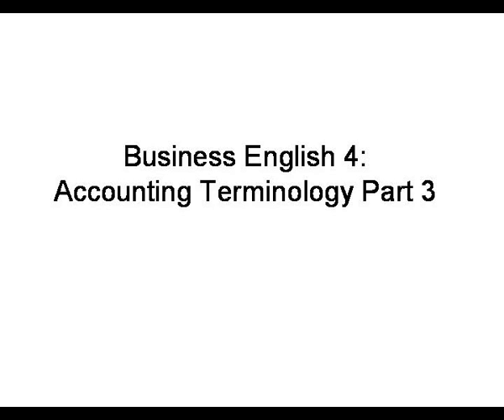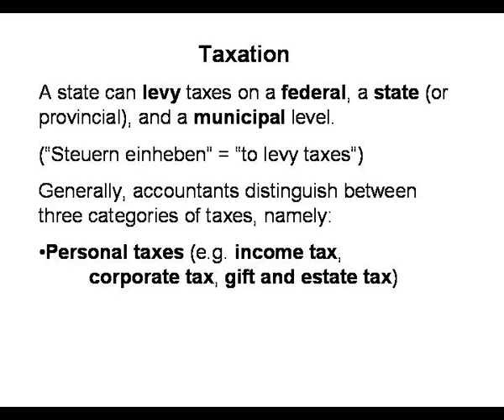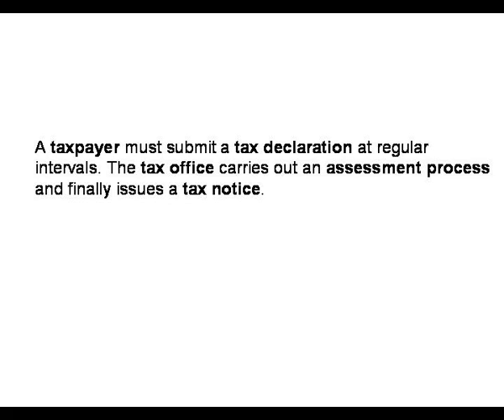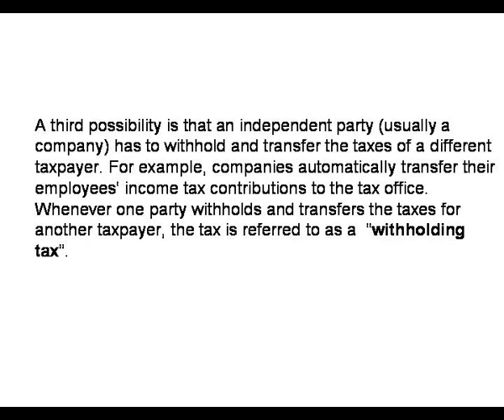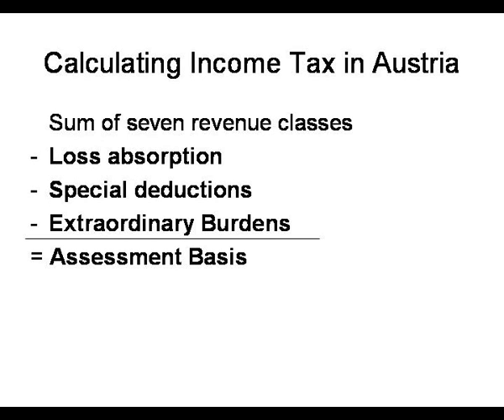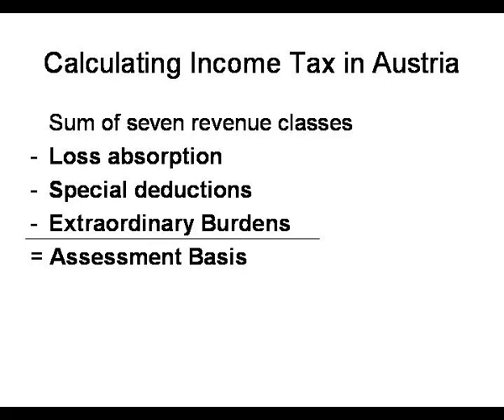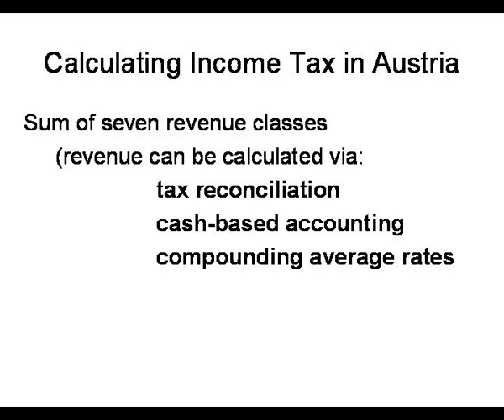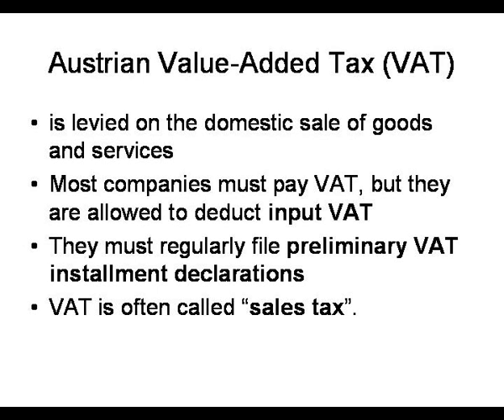Business English 4 Remaining Accounting Content 3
Part 3 of the accounting concepts/terminology that we didn't have time to talk about in class.